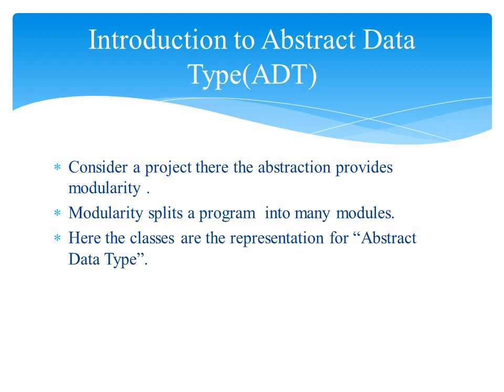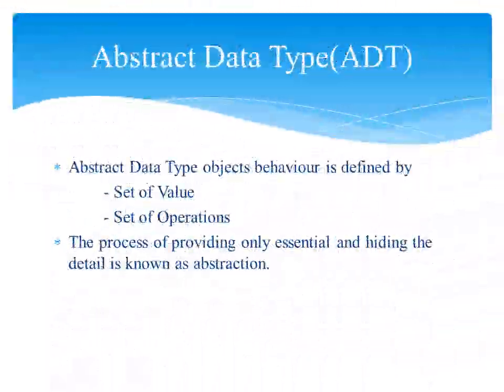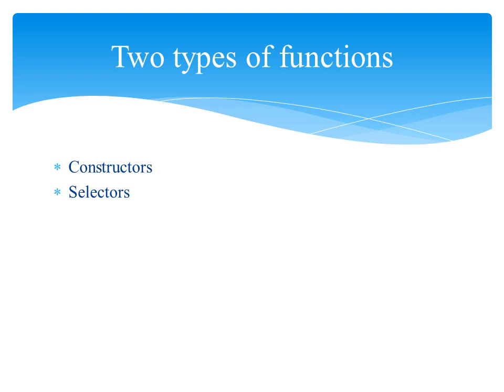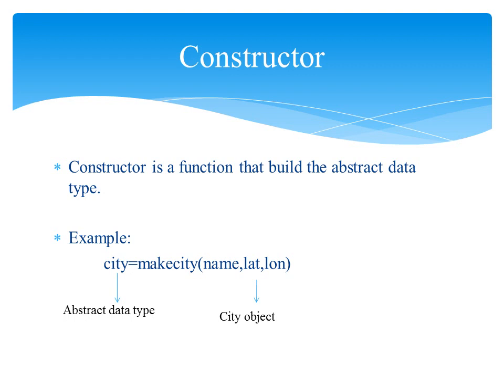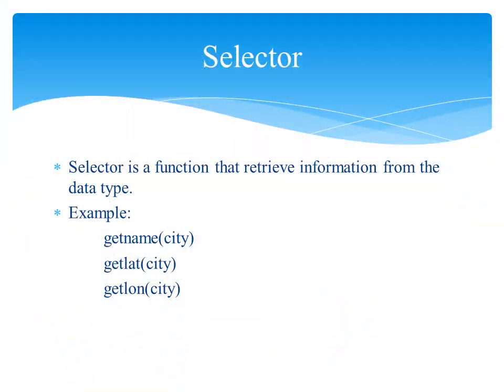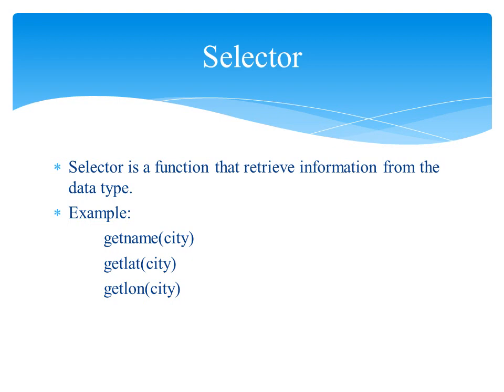TN 12 std computer science/chapter 2/Data Abstraction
python data abstraction, TN12 std computer science, chapter2, abstract data type, what is ADT